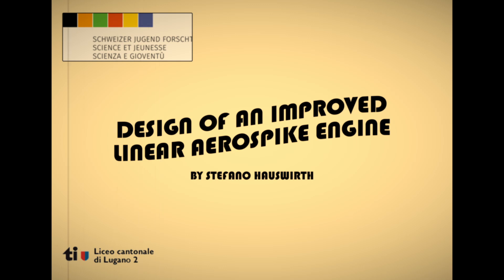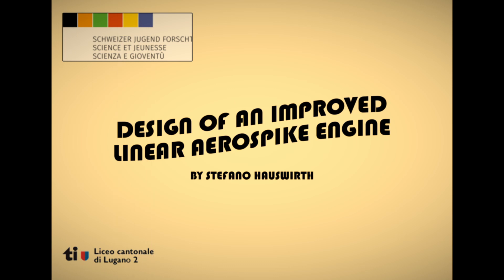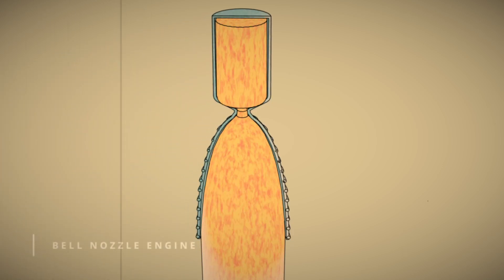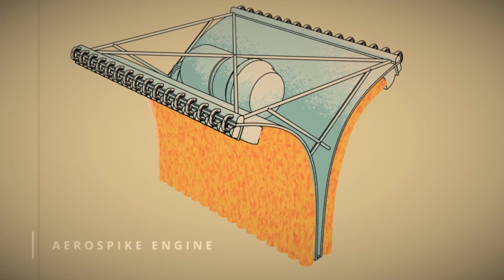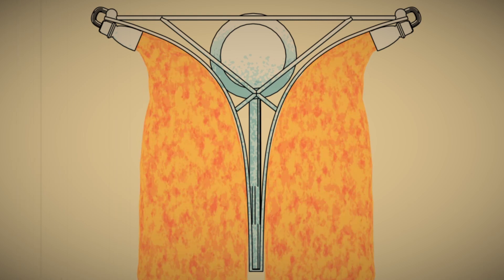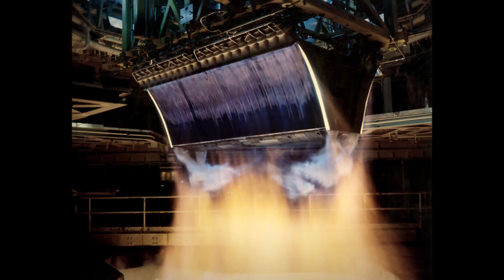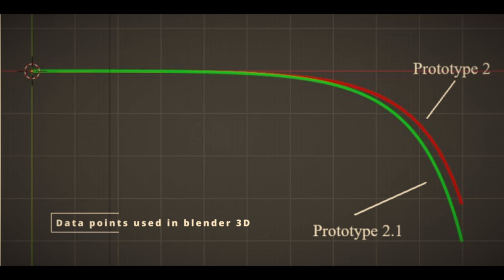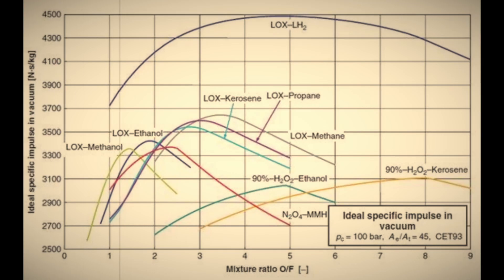Design of an improved linear aerospike engine | Stefano Hauswirth | NWB23